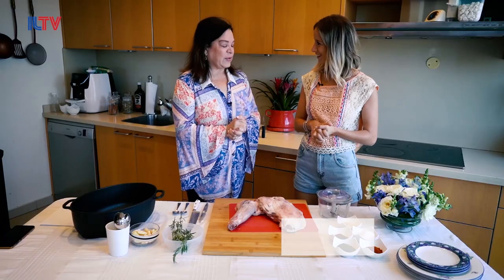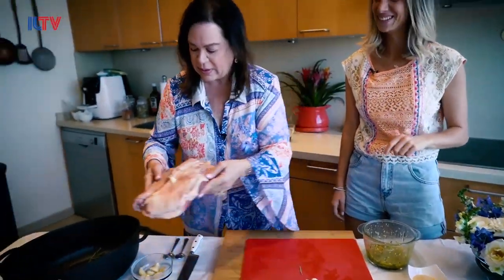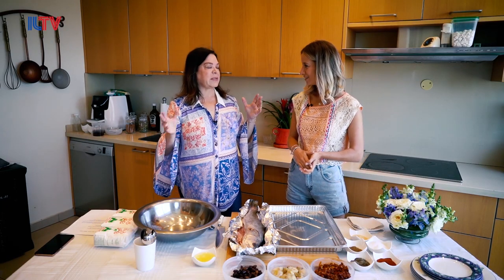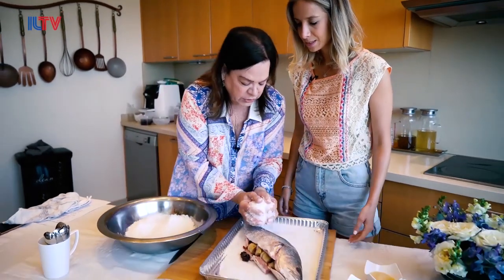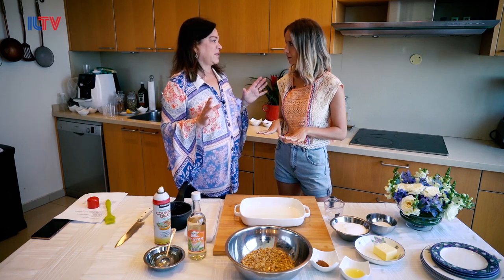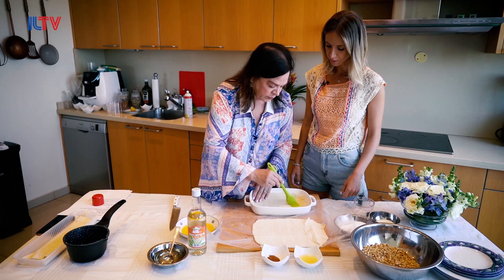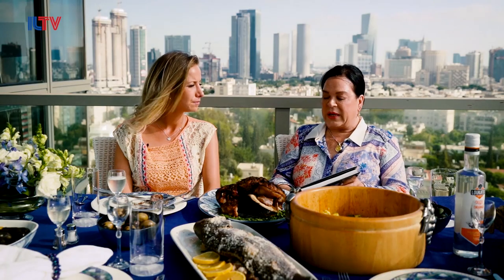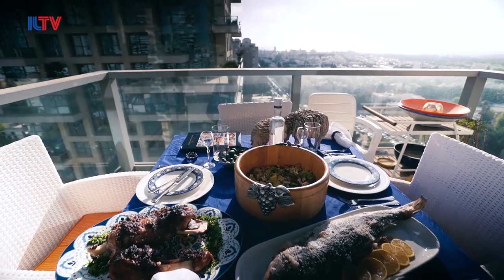Flavors of Israel- Greek dishes with Debbie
ILTV.tv's Adi Caspi went to Debbie Matzkin's kitchen to learn how to make some Greek dishes! Also- it happens to be her birthday. so let's all wish a Happy Birthday to the one and only- Debbie!